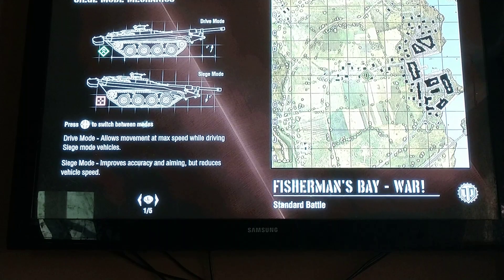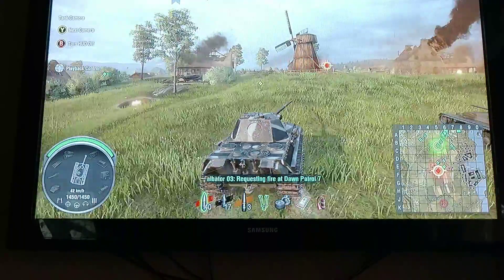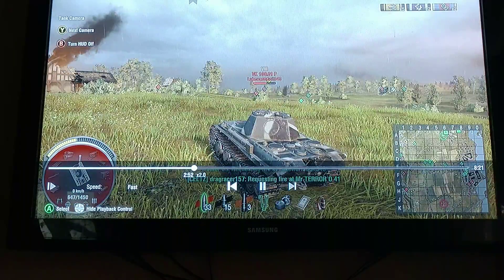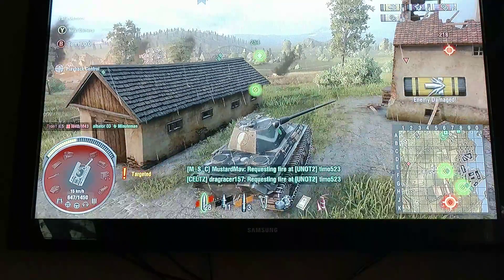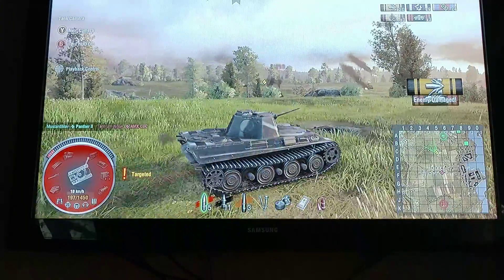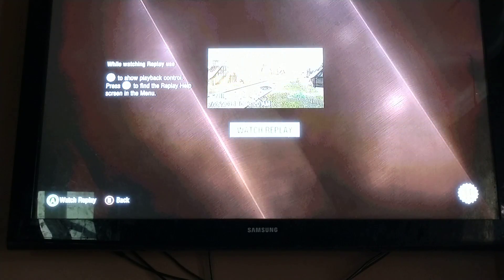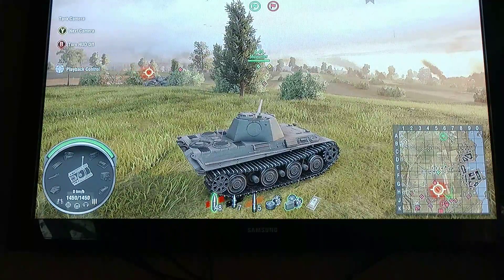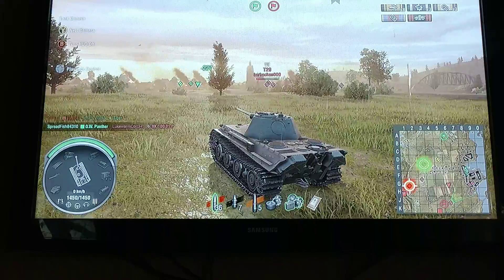Panther2 vs Panther2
Wot console